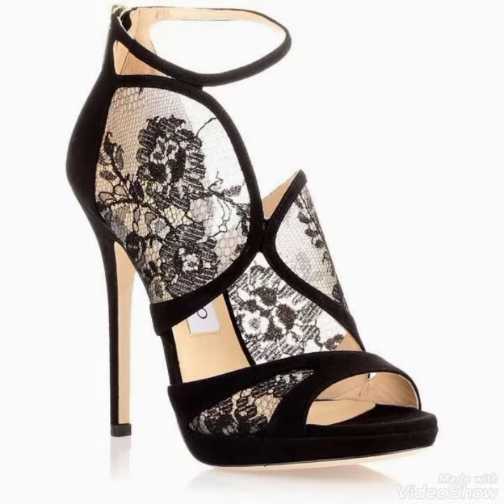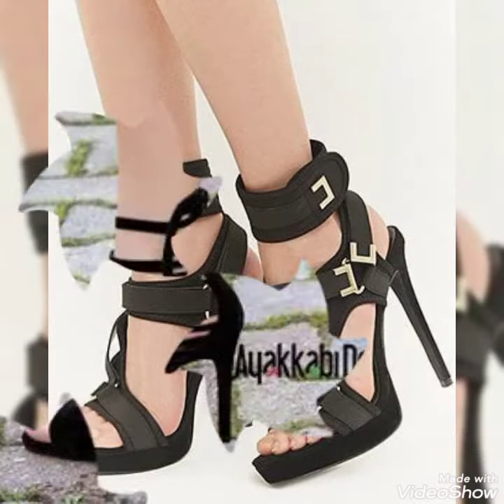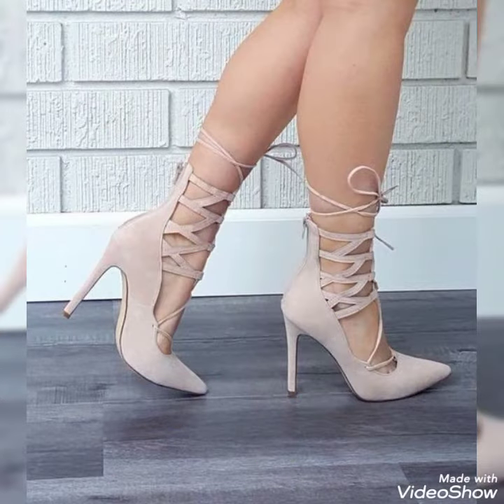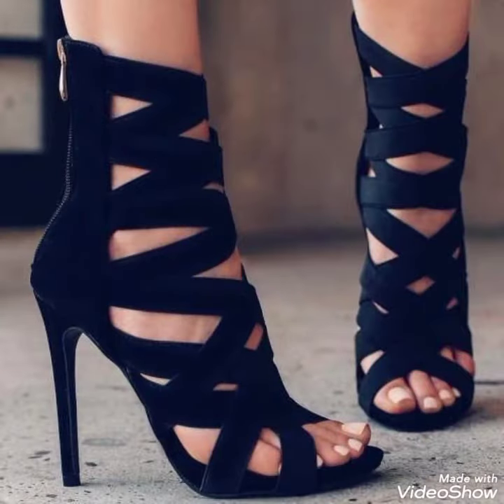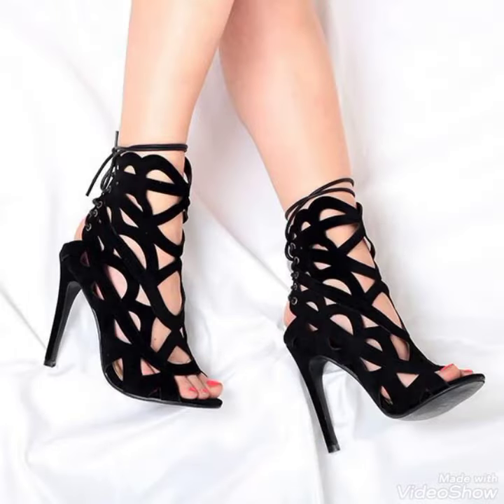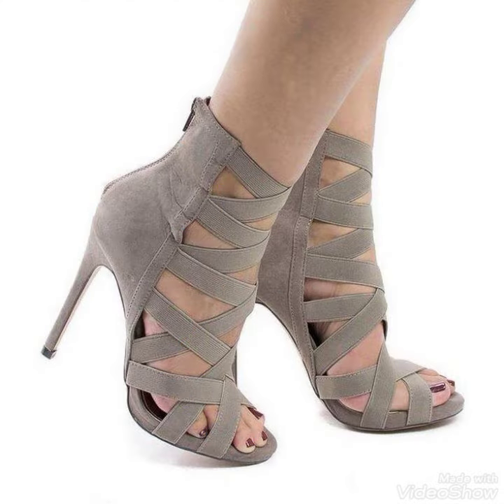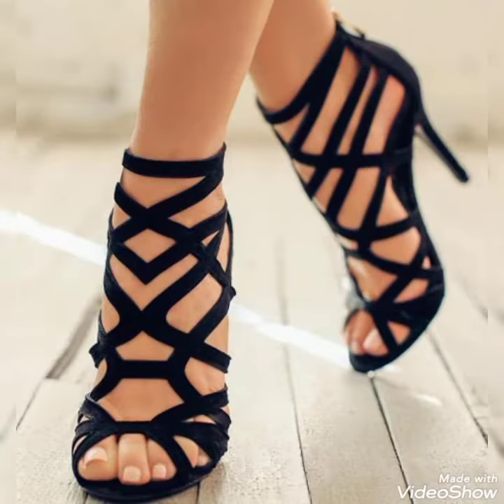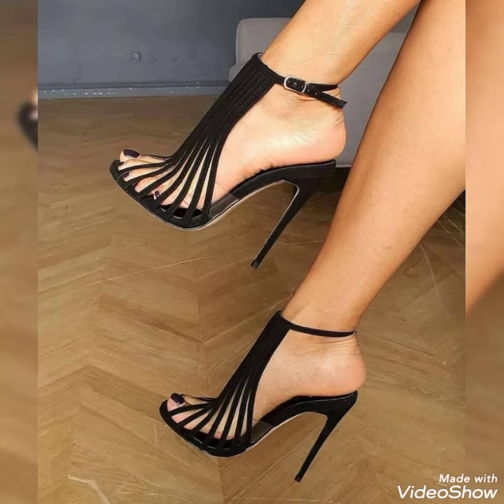most eligent and trendy high heel sandals for woman's 2021 ideas